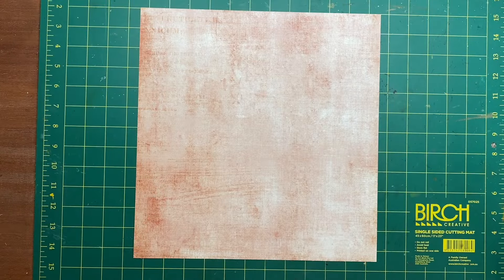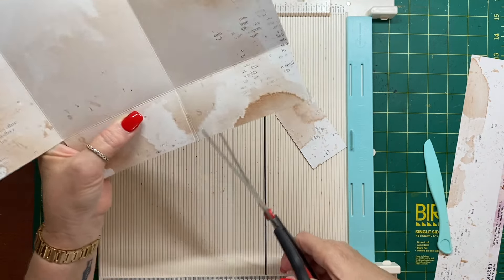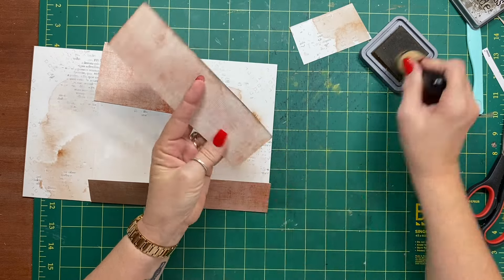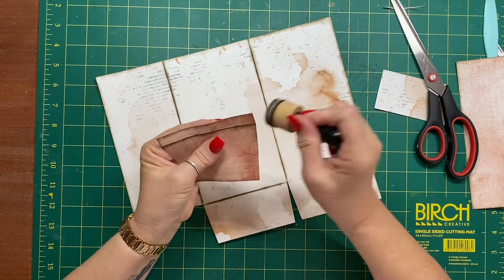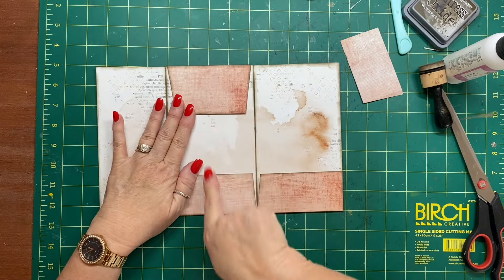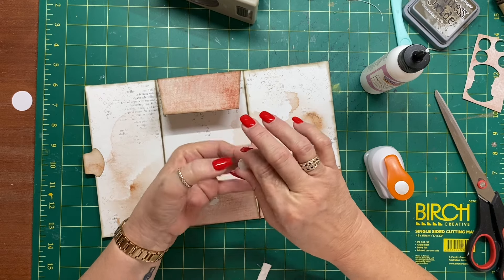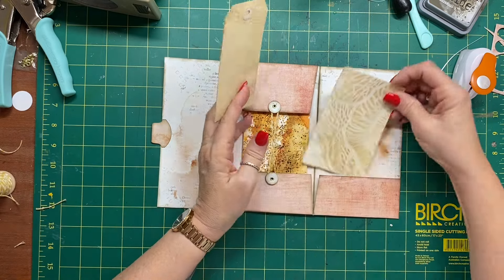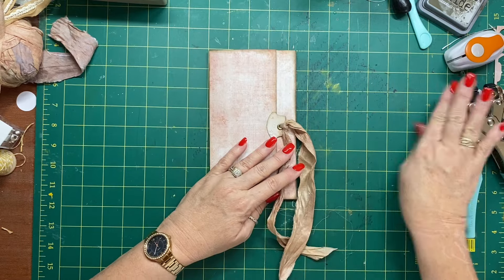USING UP YOUR 12" PAPERS - #27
I love this little folio and it would look great in a junk journal or even sent as happy mail, filled with bits of ephemera.

I was inspired by Bea Valint on Instagram.

I love creating content for you and every little bit helps me towards doing more of this to share with you

If you would like to join my facebook group for inspiration, friendship, swaps and so much more, follow this

Music by Justin Ebert on Spotify and Justin Ebert Music on YouTube - / jjjam007